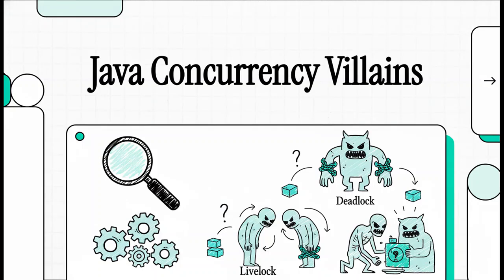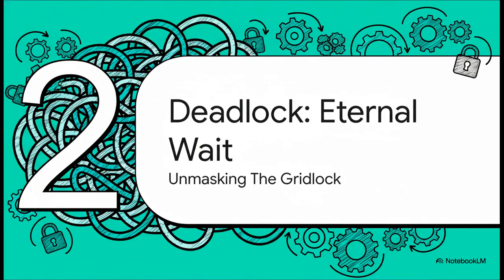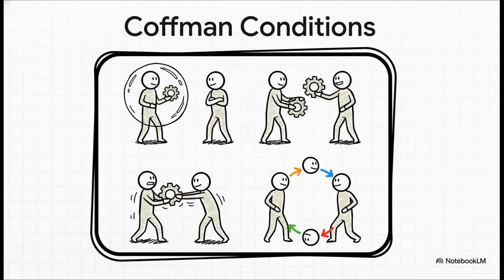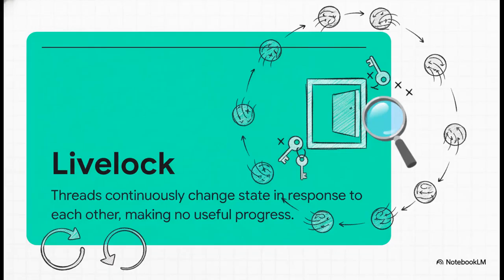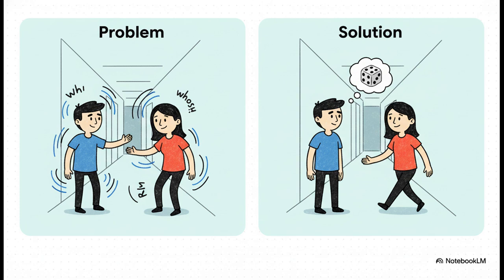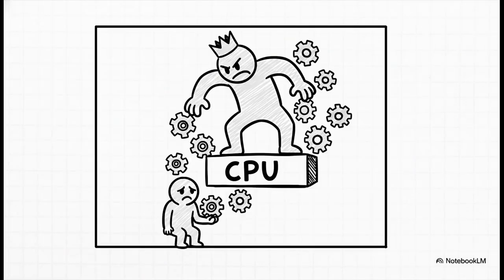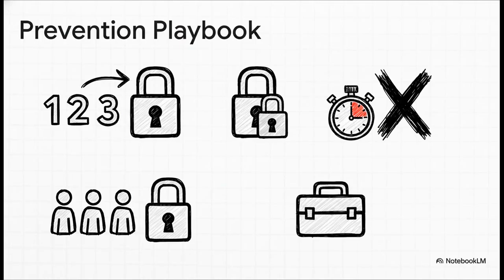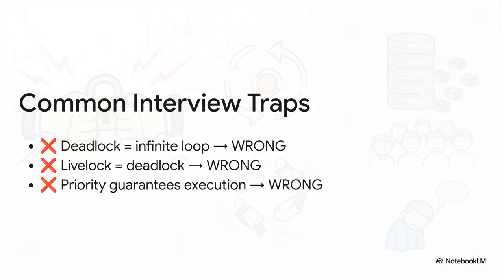8. Java Concurrency Villains || Deadlock || Live Lock || Starvation || Java Multithreading In Action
In this explainer, we dive into the "silent killers" of Java multi-threading—the maddening problems that cause applications to freeze or become unresponsive. We unmask the three main concurrency villains responsible for bringing robust applications to a halt: Deadlock, Live Lock, and Starvation.
Key Topics Covered:
• Deadlock (The Gridlock): Understand the "classic trap" where threads are permanently stuck waiting for each other, creating a circular dependency similar to traffic gridlock. You will learn why this leaves your CPU asleep and how to prevent it by enforcing strict lock ordering or using timeouts to break the "Kaufman conditions",.
• Live Lock (The Polite Trap): Discover why this is sneakier than deadlock. Your application looks busy with CPU usage screaming at 100%, but threads are just "spinning their wheels" making zero progress,. This is likened to two polite people in a hallway endlessly stepping aside for one another; the solution involves introducing randomness to break the symmetry,.
• Starvation (The Unfairness): Learn about this subtle issue where a thread is perpetually denied the chance to run because greedy or high-priority threads hog the CPU,. The video explains how to fix this design flaw by enforcing fairness, such as using "fair locks" to create a strict first-come, first-served digital queue.
Diagnostic Cheat Sheet:
• App Frozen + Low CPU: Likely Deadlock (threads are blocked).
• App Unresponsive + High CPU: Likely Live Lock (threads are active/runnable but stuck in a loop of failure).
Whether you are preparing for a technical interview or architecting a new system, this video provides a playbook to help you design your locking strategy correctly from the start, treating these issues as fundamental design problems rather than simple bugs,.

Analogy Recap: To distinguish the villains, remember that Deadlock is a standstill (traffic jam), Live Lock is a frantic but useless dance (polite people stuck in a hallway), and Starvation is simply being ignored while others cut in line